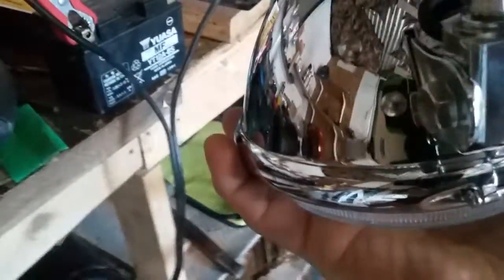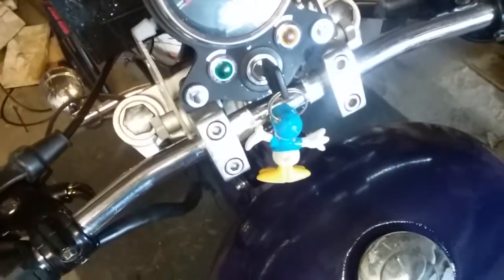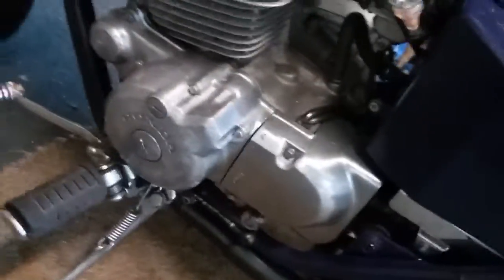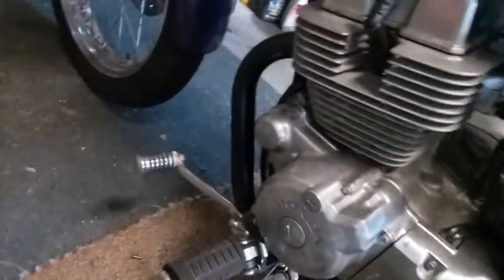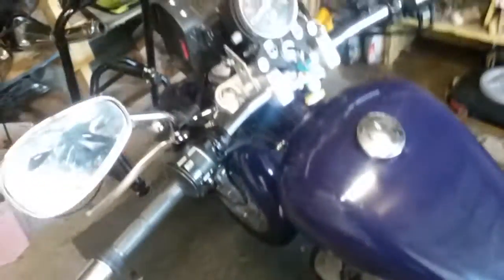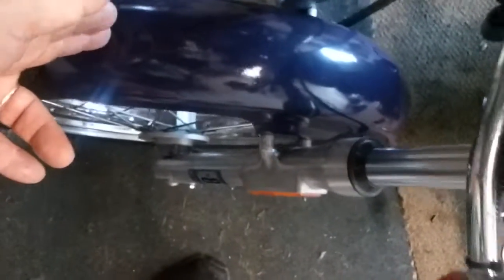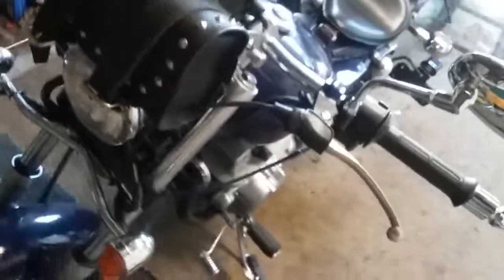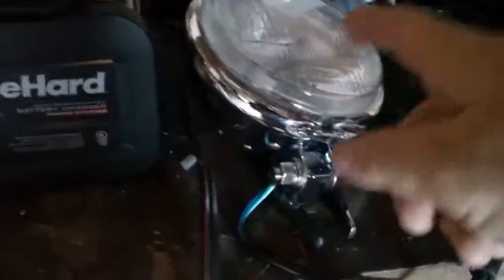Rebels new stuff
Halogen light no brainer I hope, link on Amazon.com